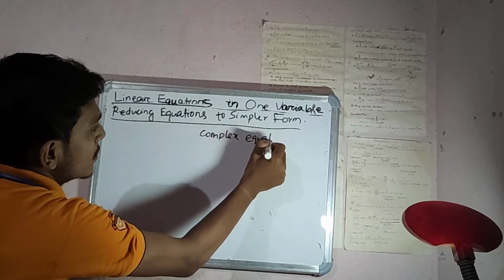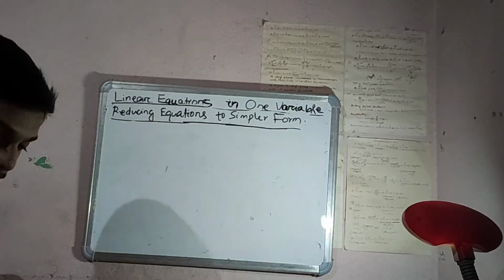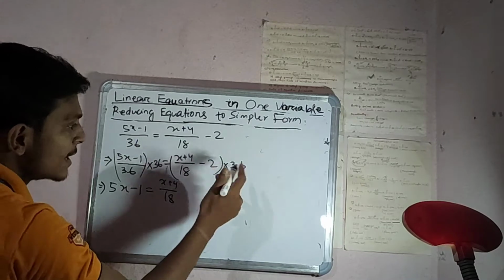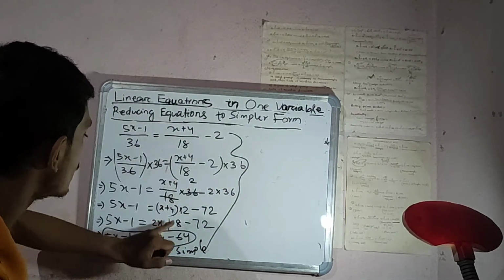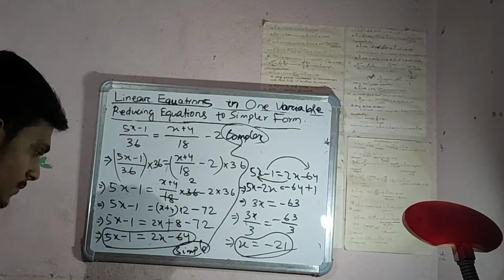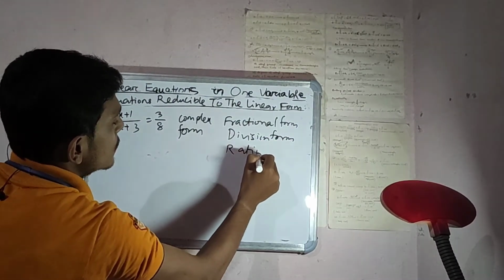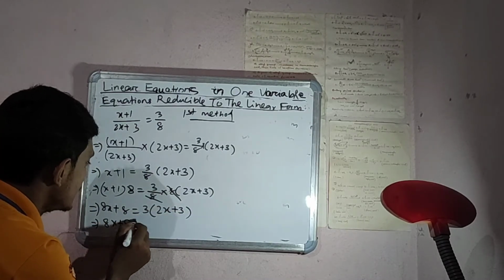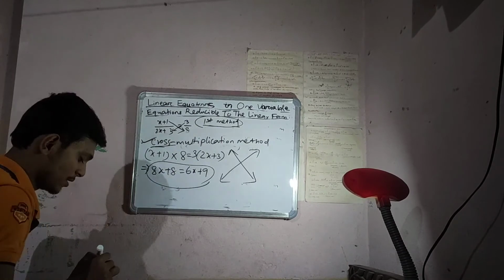SIMPLIFICATION OF LINEAR EQUATIONS AND REDUCIBLE TO LINEAR FORM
Good morning students, in this video you will see that how a fractional form or division form  or ratio form or complex form of linear equations in one variable can be simplified easily and how some equations can be reduced into linear form.The methods are discussed clearly. Thank  you.